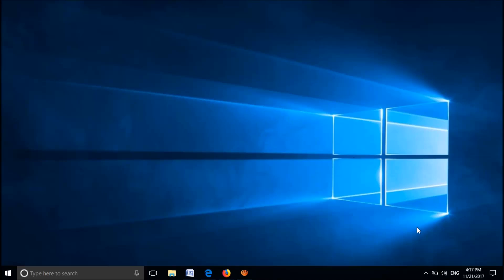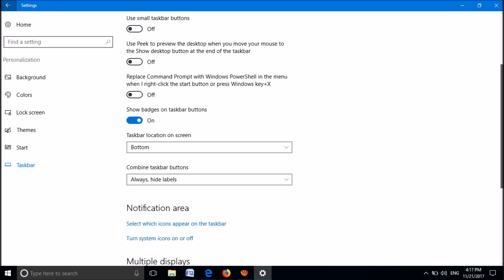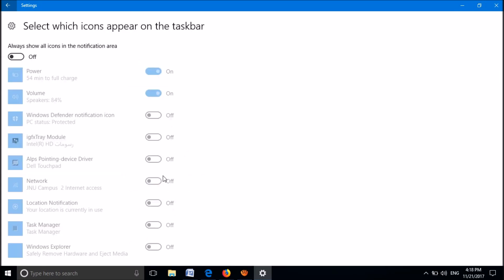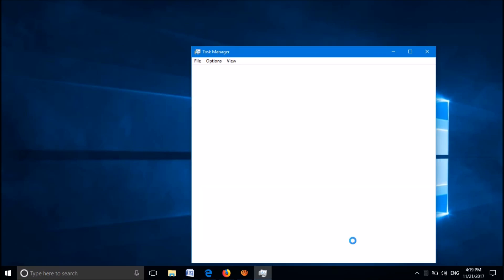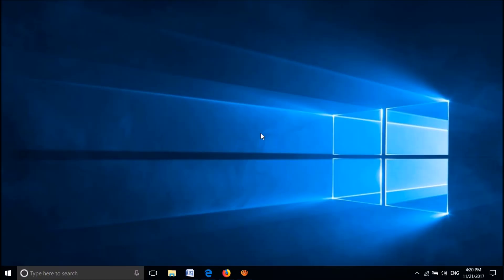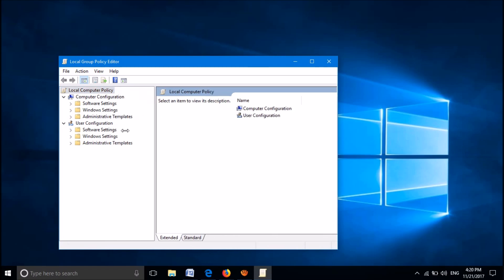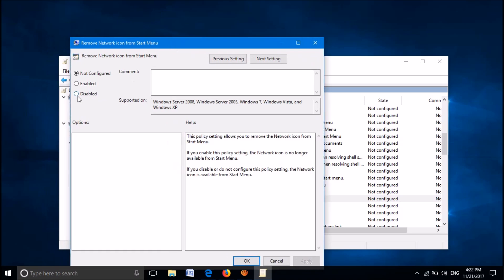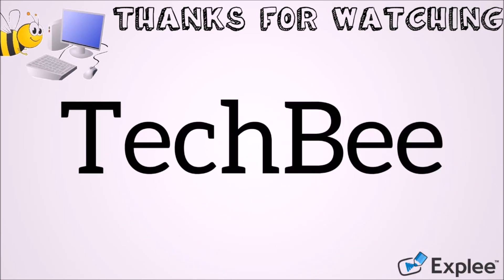How To Fix WiFi icon Missing from taskbar in Windows 10 [3 Fixes]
If WiFi icon is Missing from taskbar in Windows 10 , here are three fixes:
Fix 1:
 Open the settings (you can open it by clicking on the start menu and hitting settings icon or just pressing ‘windows key’ and the letter ‘I’ key together) – click ‘Personalization’ – ‘Taskbar’ - under ‘Notification area’ click ‘Turn system icons on or off’ – make sure the network is switched on – click on ‘select which icons appear on the taskbar’ – turn on network icon.
Fix 2:
 Right click on the blank area on the taskbar – click ‘Task Manager’ – click on ‘Processes’ – select ‘Windows Explorer’  and click on ‘Restart’.
Fix 3:
Open run window – type gpedit.msc – navigate to User configuration – Administrative Templates – Start menu and Taskbar – By selecting ‘Start menu and taskbar’ open ‘Remove the networking icon’ on right hand side – set it as ‘Disabled’ – ‘Apply’ and ‘OK’.